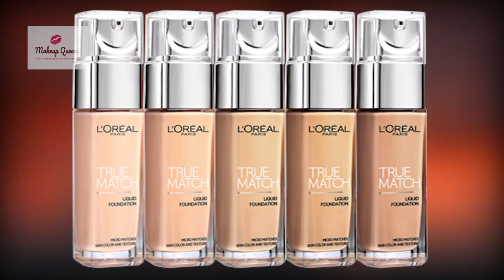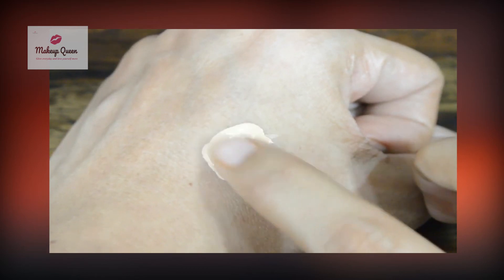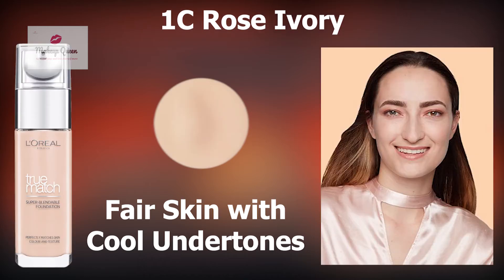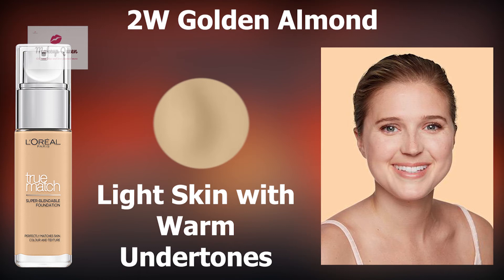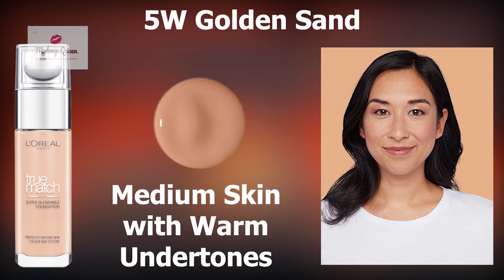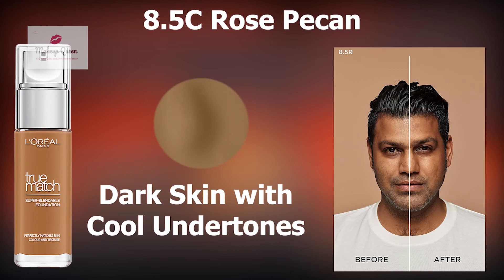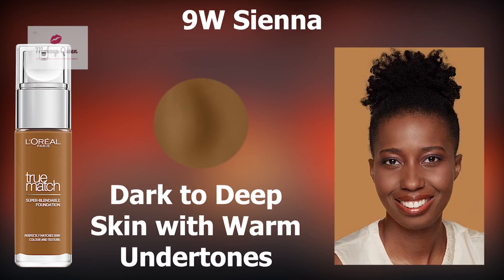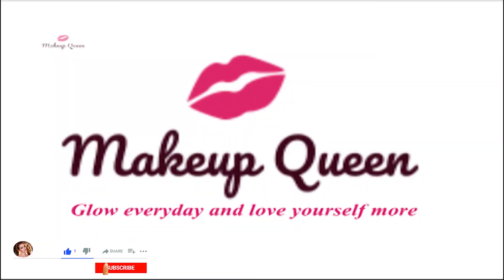Shades of Loreal True Match Foundation 2021 | MQ Makeup Queen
Hey,
Are you confused with the shades? Ivory? Beige? Which one is for me?
Ordered online and got the wrong shade?
I have made this video with the aim that it helps you with l'oreal true match foundation shades.

Glow everyday and love yourself more 🥰